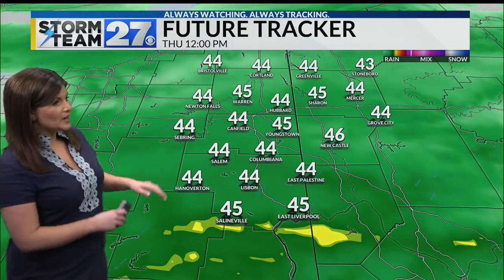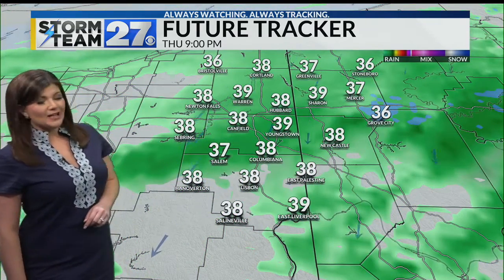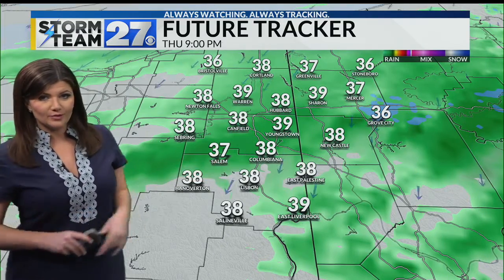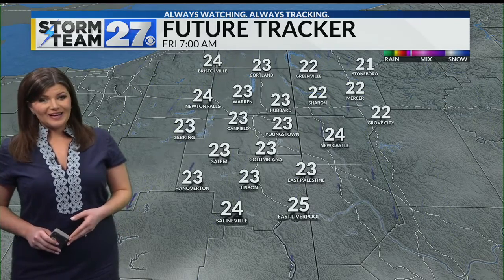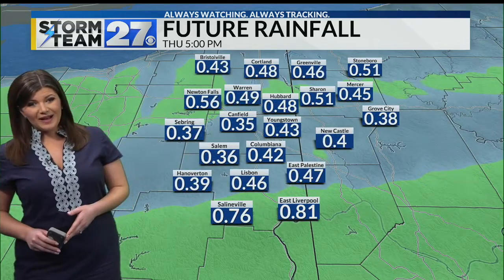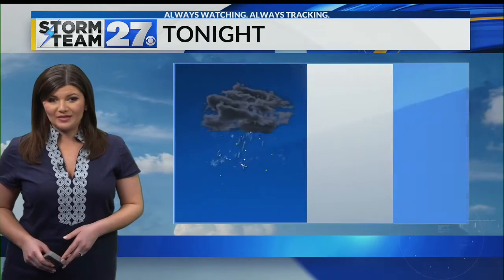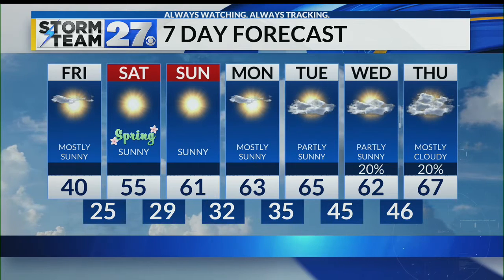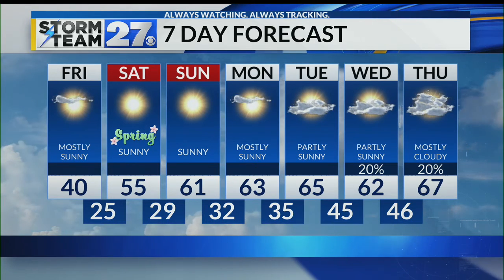When will the rain come to an end?